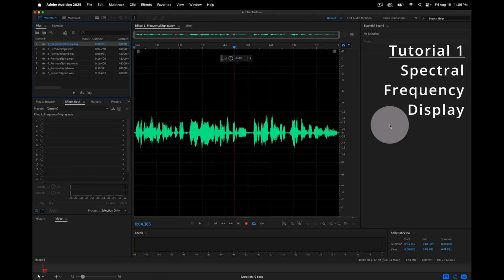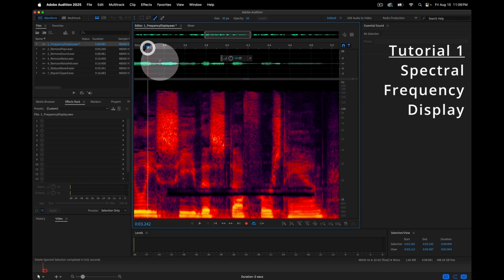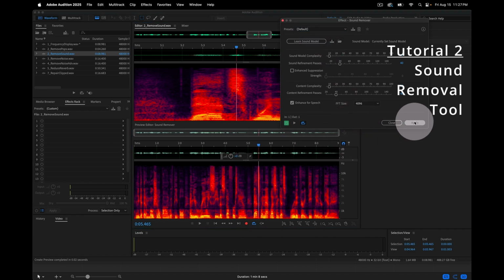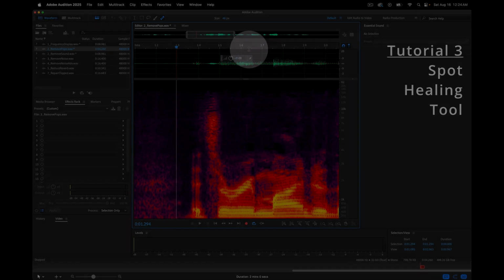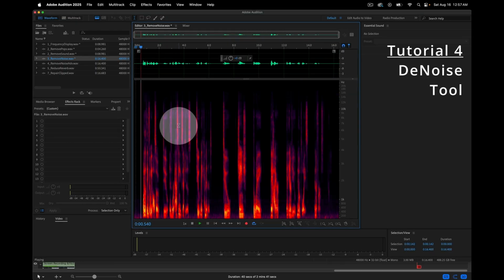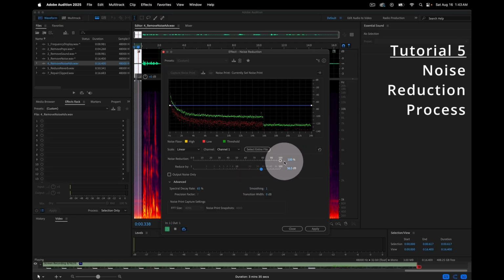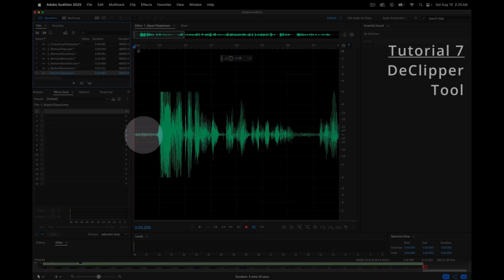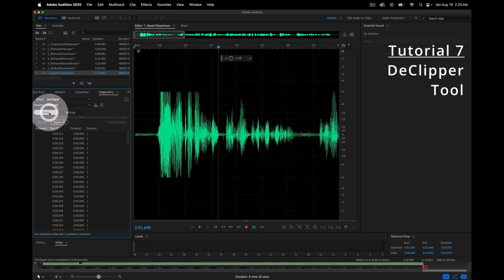GreerJ Adobe Audition Audio Repair Tutorial